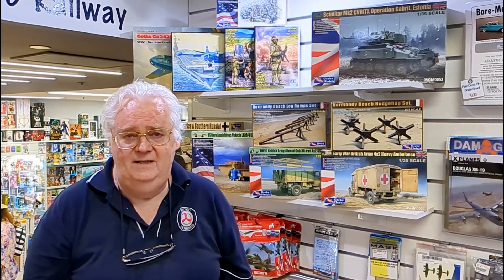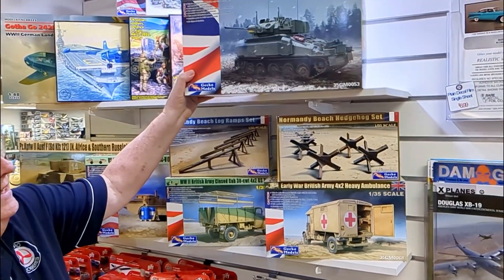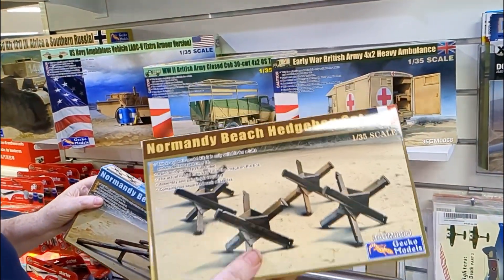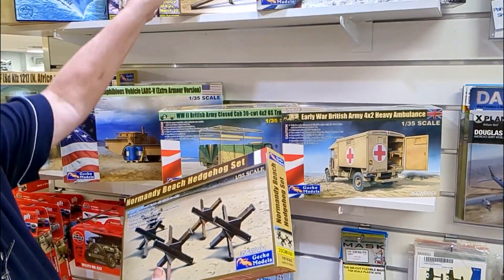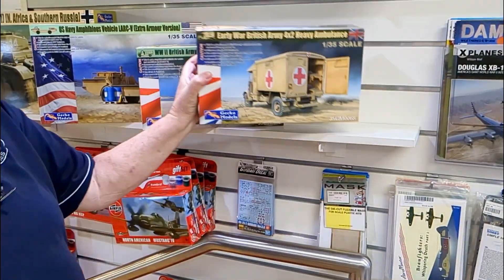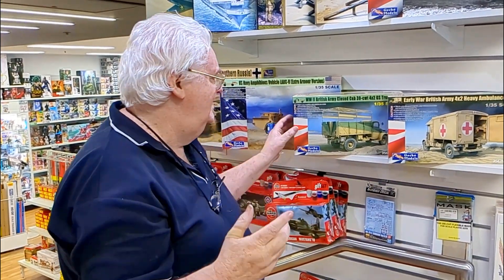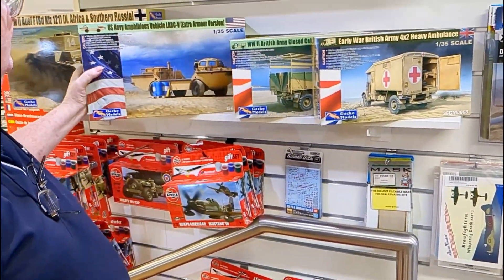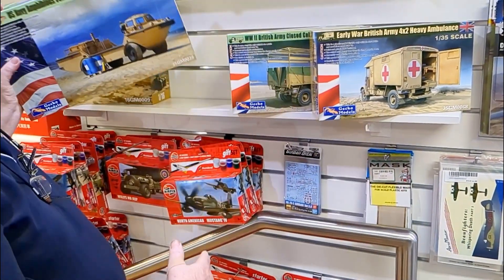Gecko Models New Model Kit Arrivals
New ont he shelves this week at our Melbourne CBD and Box Hill stores are Gecko Models! Long known for interesting military subject matter, they have taken on kit subjects which have so far not been done in kit form by many major brands! See what we have on line right